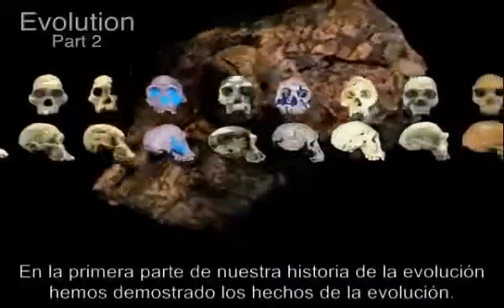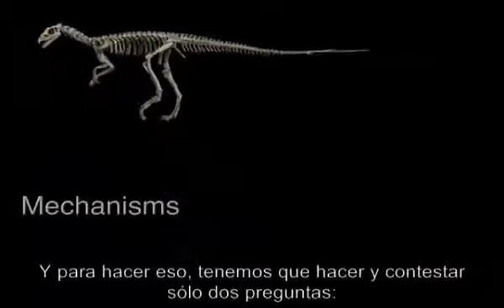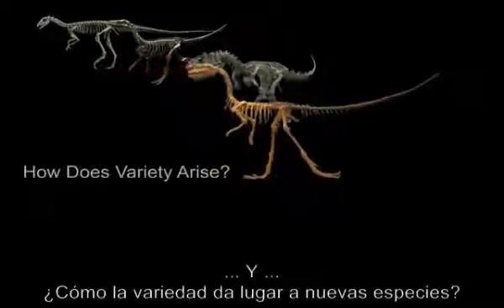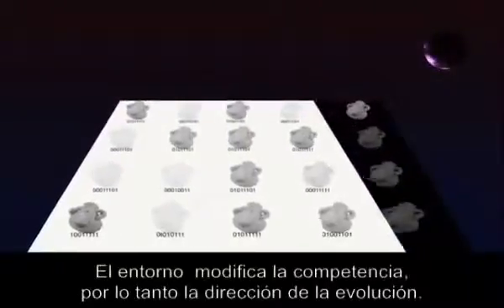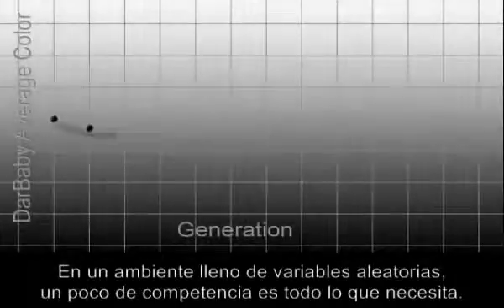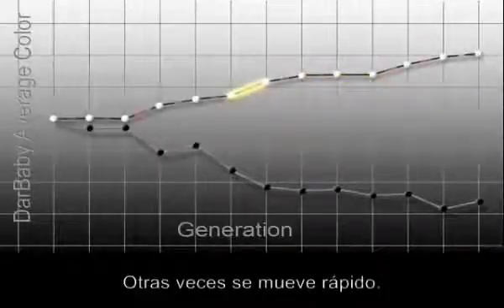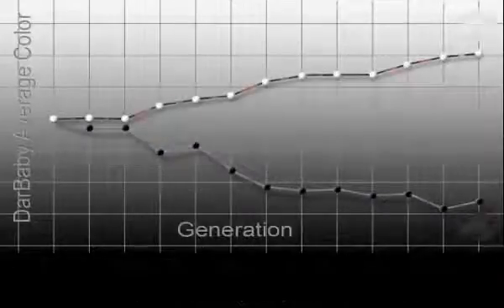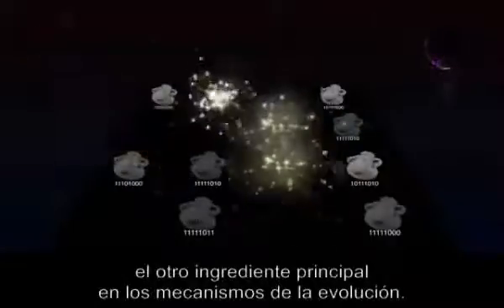MECANISMOS DE LA EVOLUCION BIOLOGICA_Subtitulado